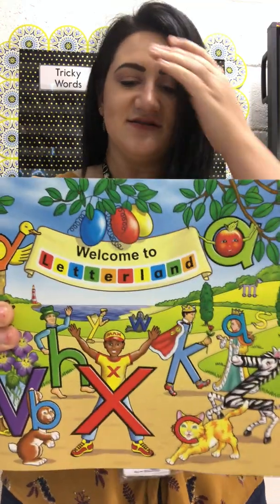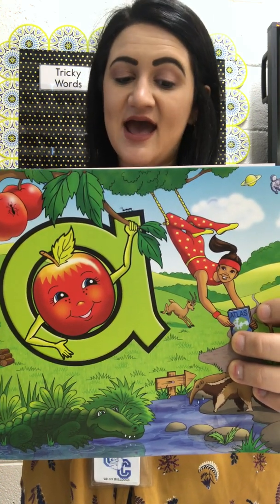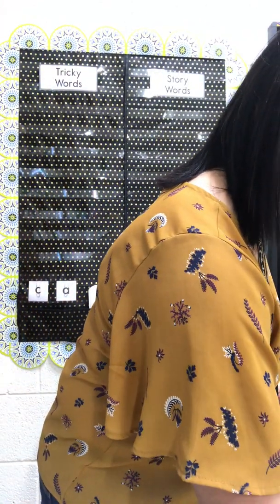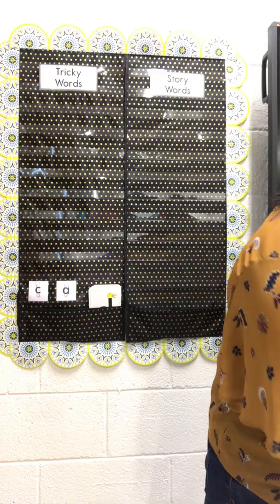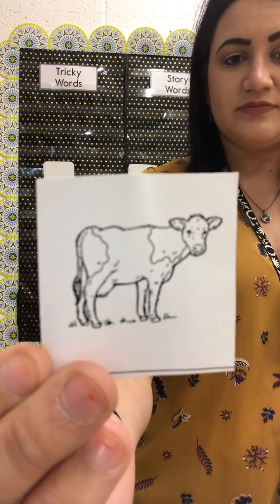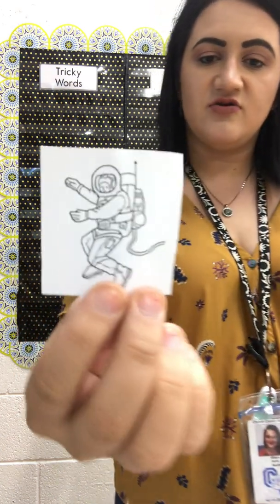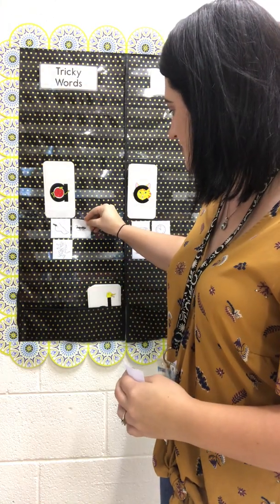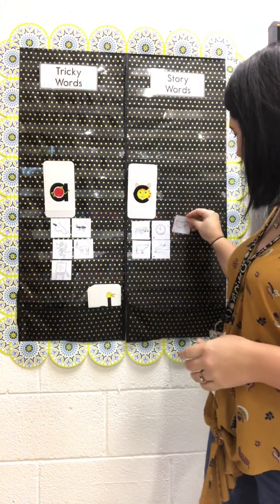Phonics: Annie Apple and Clever Cat